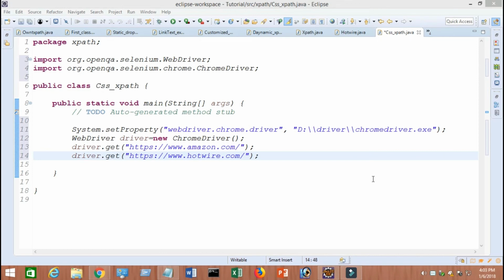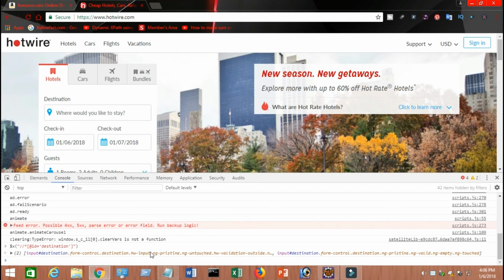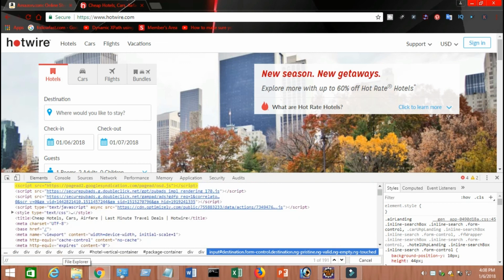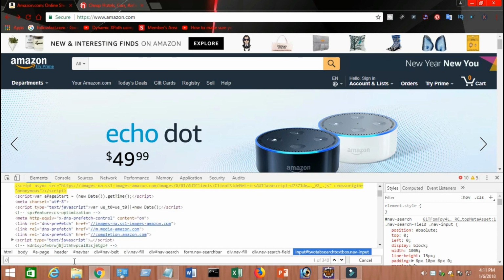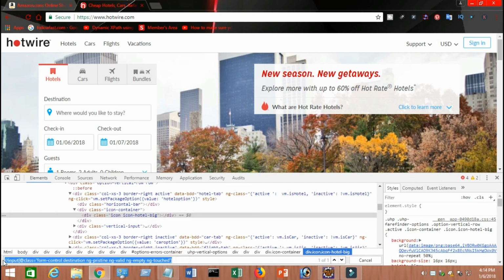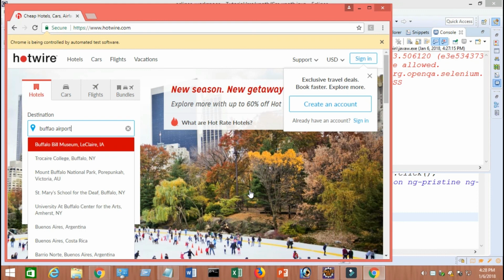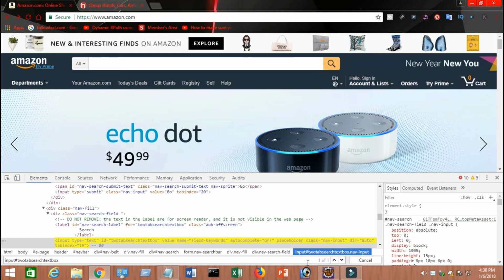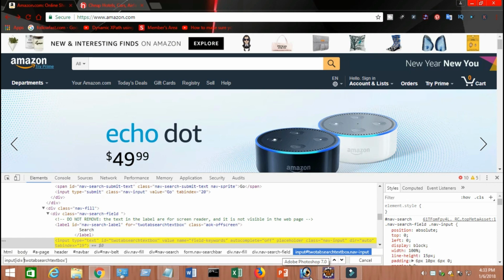Xpath Locator Technic__ CssSelector vs Xpath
Xpath Locator Technic__ Css selector vs Xpath

$(" ")for css selector
$x(" ") for xpath

System.setProperty("webdriver.chrome.driver", "D:\\driver\\chromedriver.exe");
  WebDriver driver=new ChromeDriver();
driver.findElement(By.xpath("//*[@id=\'header\']/nav/div/ul/li[3]/a")).click();
driver.findElement(By.cssSelector("originAirport")).sendKeys("newyork city");
kms learn with fun